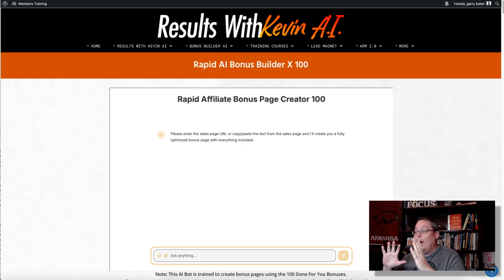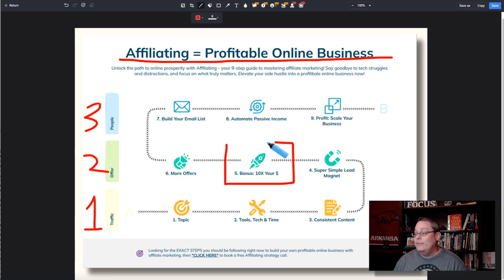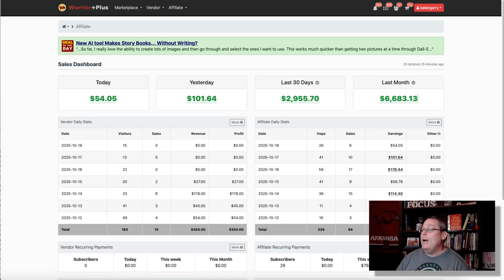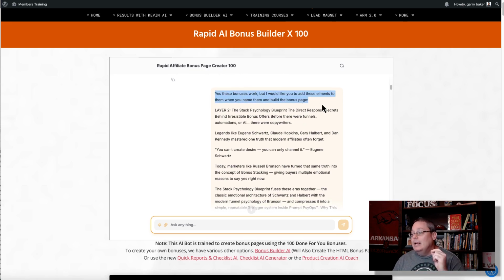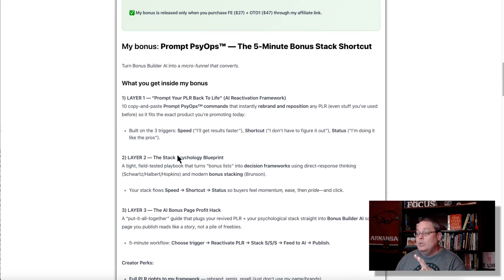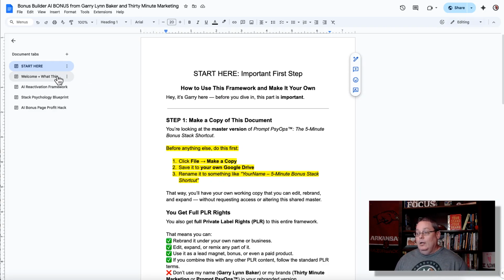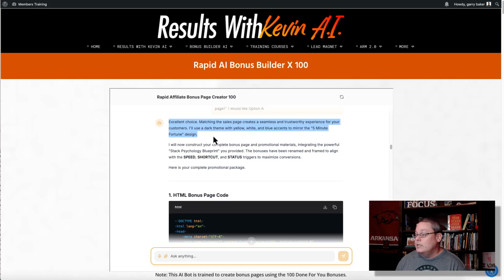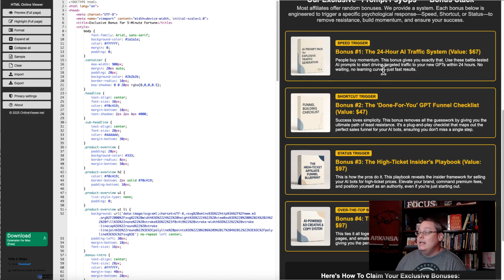AI Affiliate Marketing for Beginners Start Earning Today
Ready to use AI to make more money as an affiliate marketer?